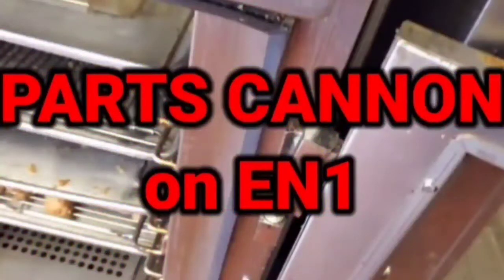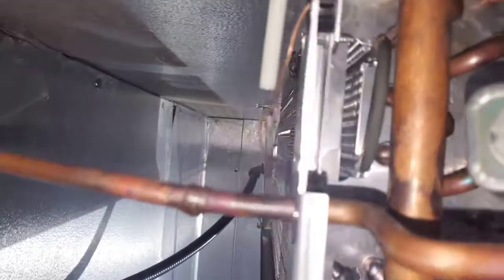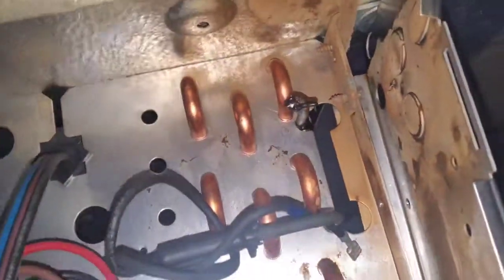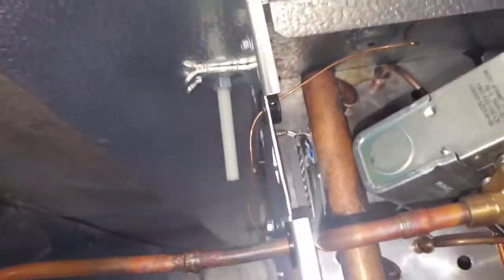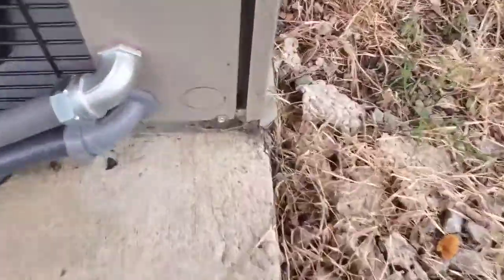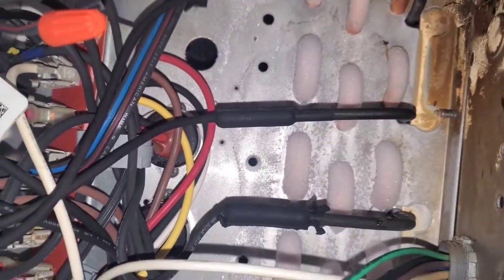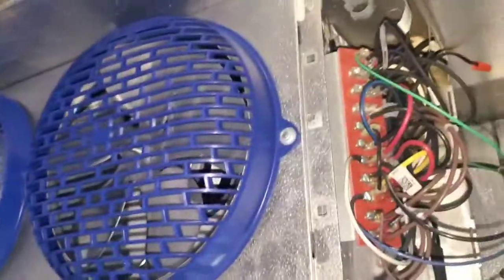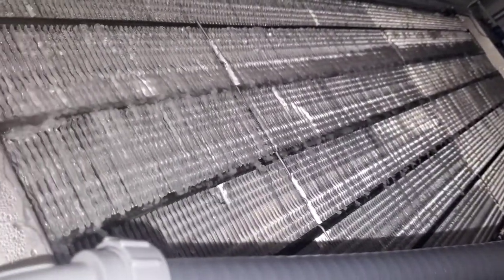Walk-in Freezer Defrost Heater Exploded | Diagnose Underlying Cause | How to Replace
A behind the scenes look at the art of replacing a defrost heater and then finding why it failed and fixing it